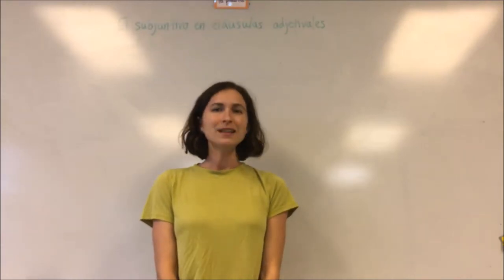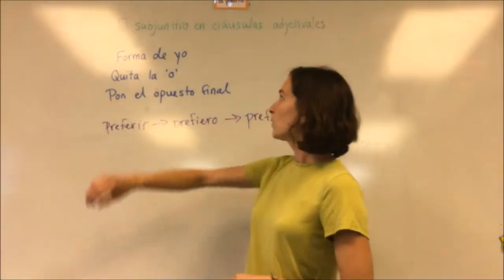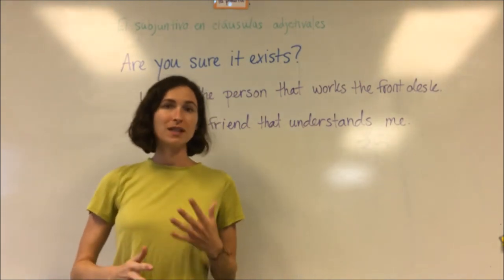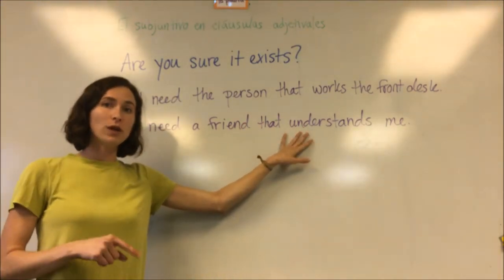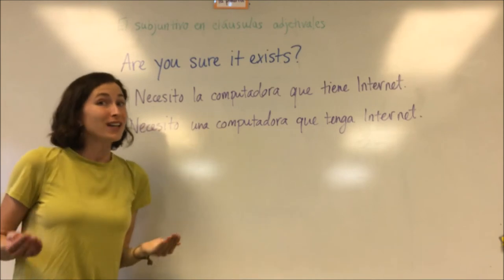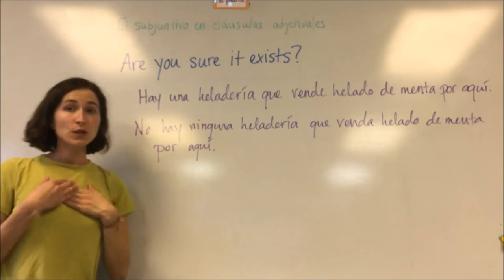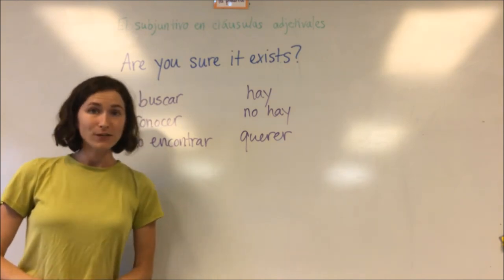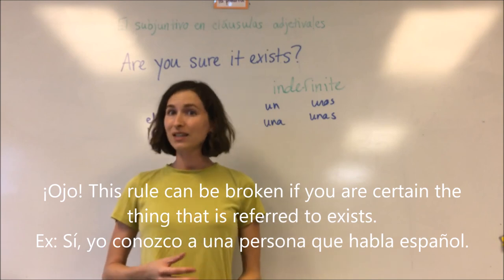SP3 L5 subjuntivo en cláusulas adjetivales